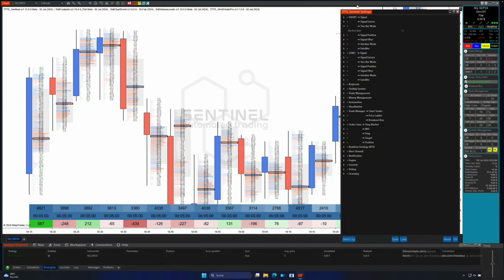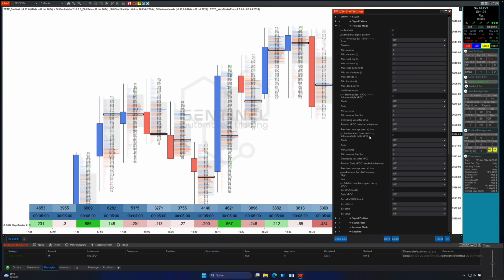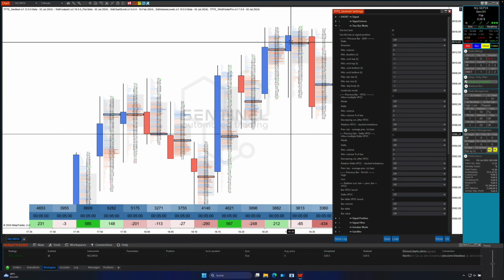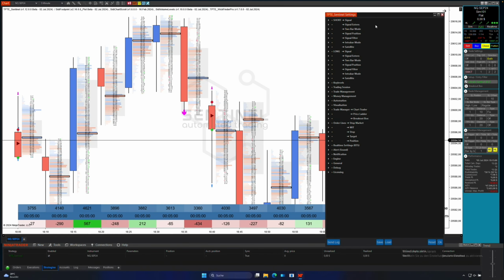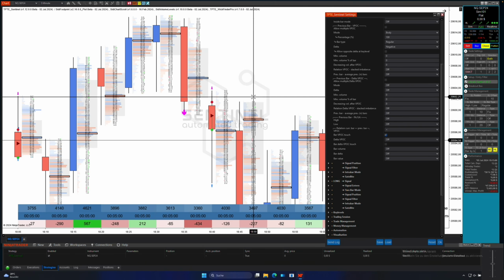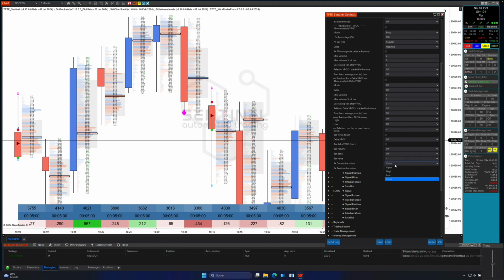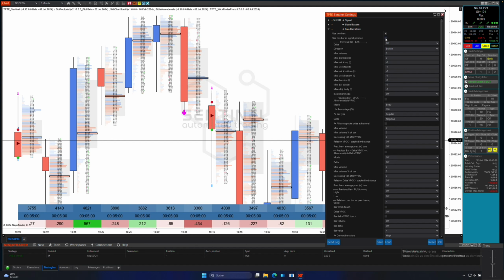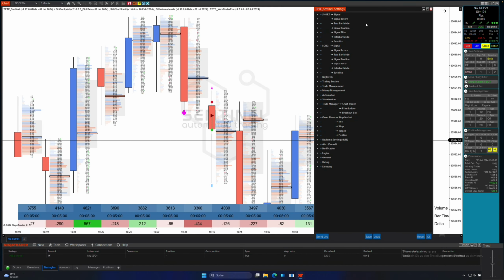Sentinel - Two Bar Mode (english version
🔍 Sentinel's Two Bar Mode: Advanced Signal Generation Explained 🔍
Unlock the power of Sentinel's Two Bar Mode for more precise trading signals:
📊 Key features explored:

Configuring conditions for current and previous bars
Setting relationships between two consecutive bars
Flexible VPOC, delta, and volume comparisons

🧠 Learn advanced techniques:

Identifying volume shifts for stronger trend confirmation
Using bar touch conditions for refined entry points
Leveraging complex inter-bar relationships for signal generation

💡 Discover how to:

Create sophisticated signal conditions using two-bar analysis
Fine-tune your strategy with detailed bar comparisons
Utilize the 'Use this Bar as Signal Position' option for added flexibility

Perfect for traders looking to add depth to their technical analysis and improve signal quality!